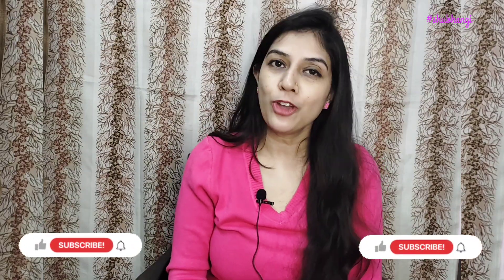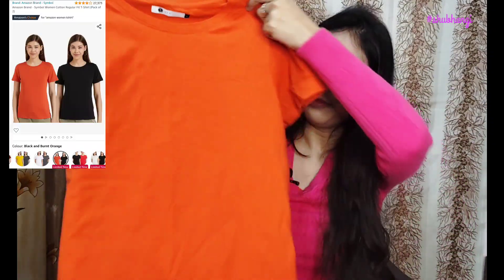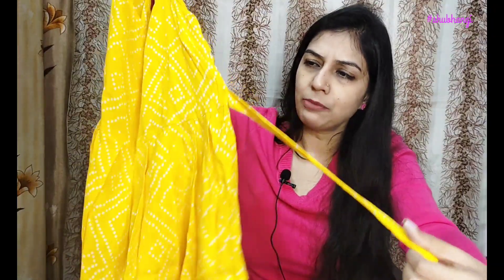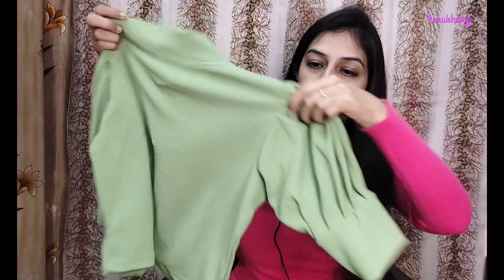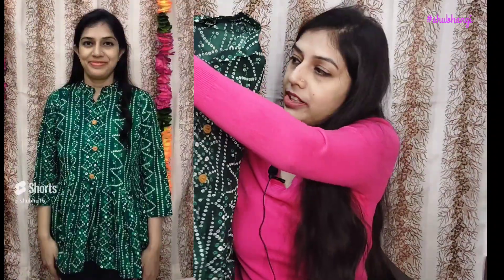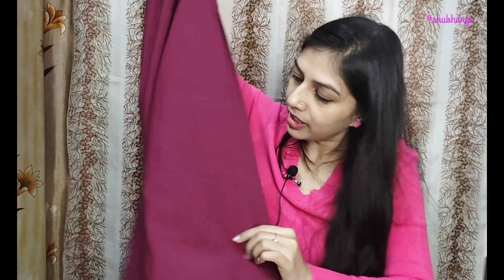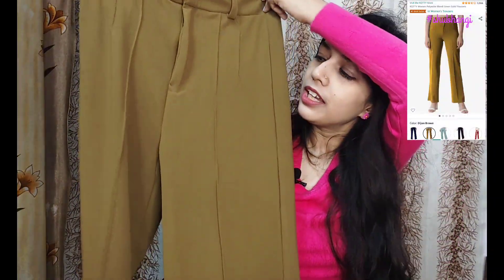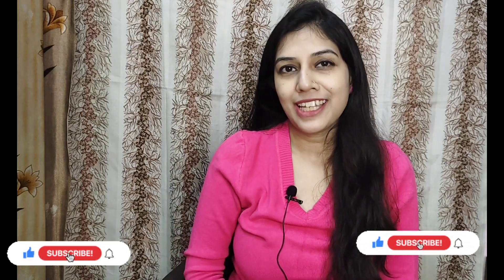Amazon fashion haul||Amazon western dress haul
Amazon fashion haul||Affordable tops t-shirts and kurtas
Thankyou for watching..If you like my work even a little bit please buy from the below mentioned links...
Links :
1)KOTTY Women Polyester Blend Green Solid Trousers
2)Amazon Brand - Symbol Women Cotton Regular Fit T-Shirt (Pack of 2)

Short video Links:
9)XL LOVE - By Janasya Women's Plus Size Teal Poly Crepe Foil Print Straight Kurta
10)Deal of the day: GoSriKi Women's Cotton Blend Straight Embroidered Kurta with Pant & Dupatta (Weekend Rama-New-GO)

This channel is all about skincare makeup and fashion reviews. I hope you will relate to my videos and like them.

tshirt haul
amazon tshirts haul
amazon western dress haul

amazon haul clothing india

amazon haul
amazon kurta haul
amazon tops haul latest
amazon tshirts haul
amazon tops haul
Indian wear haul
western wear haul